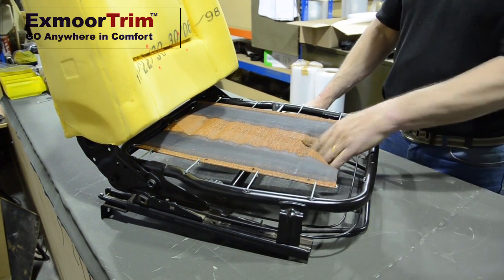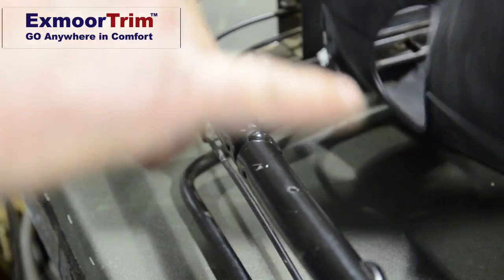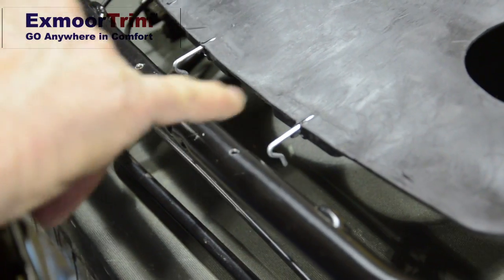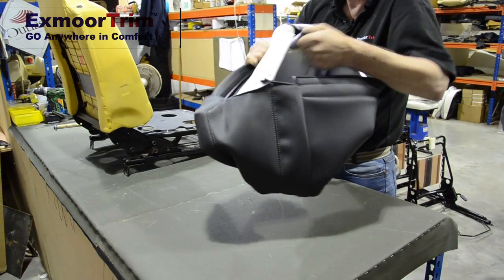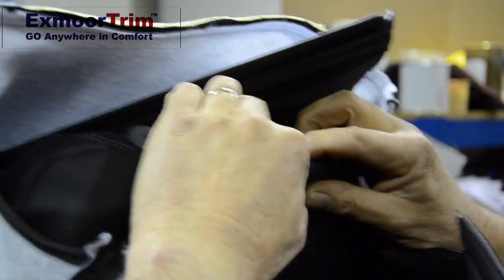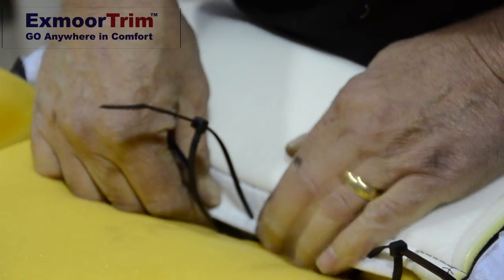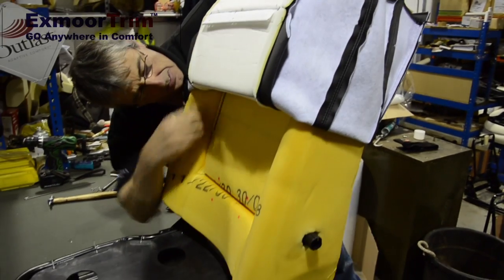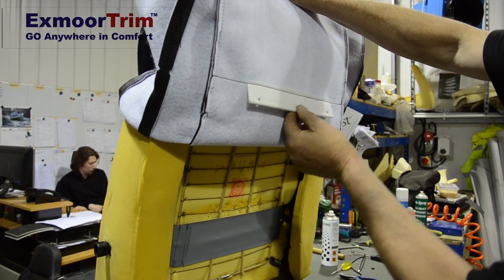Part 2 Exmoor Trim Discovery Seat Re-Trim Kit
How to fit new seat covers from Exmoor Trim to your Land Rover Discovery seats.